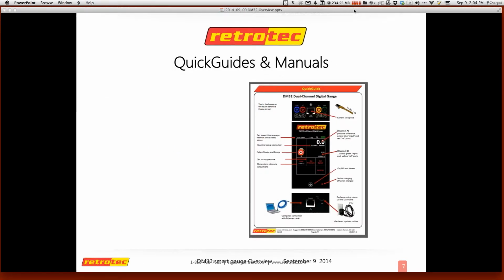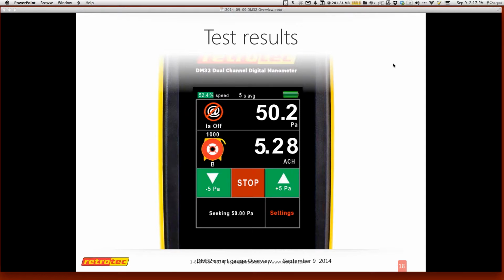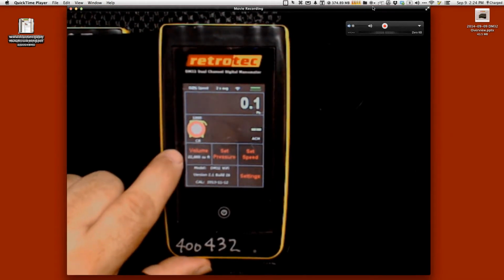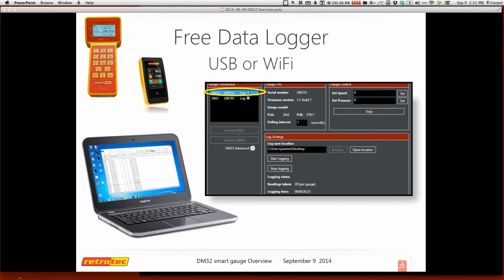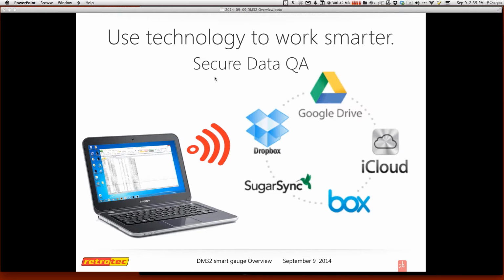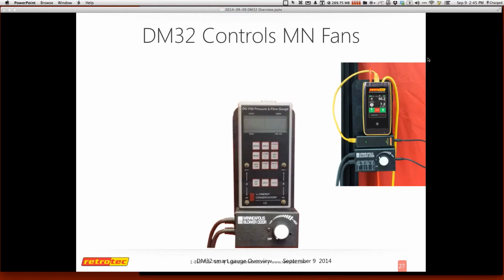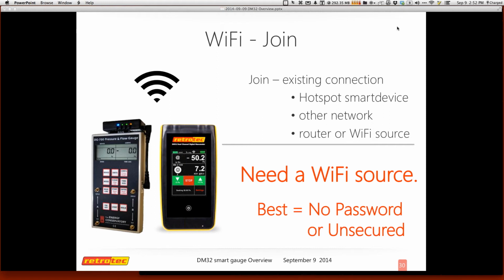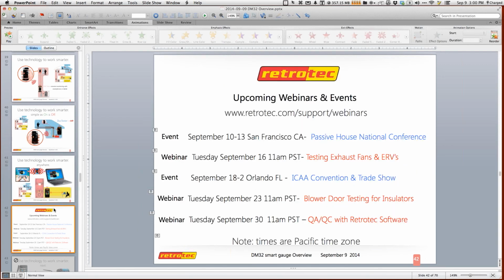DM32 Smart Gauge Overview (Sep 9, 2014)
- DM32 interface and operation
- Running a Retrotec or MN fan
- Using Virtual Gauge, GaugeRemote, and Data Logger
- Calculating results